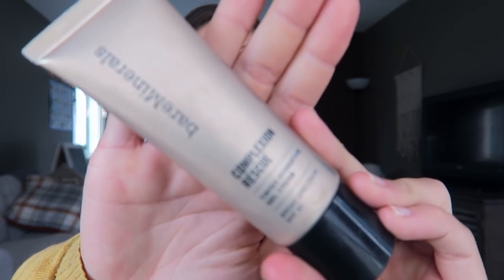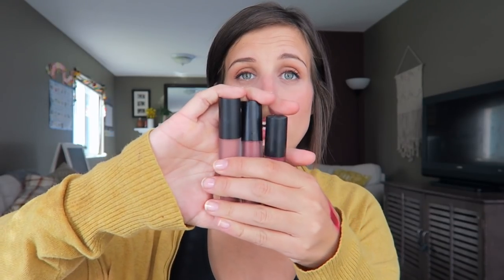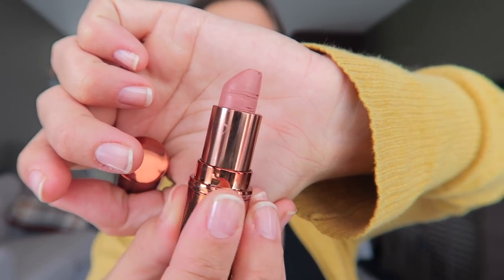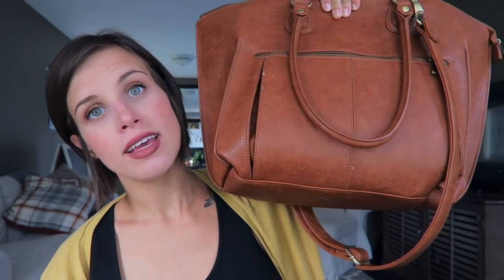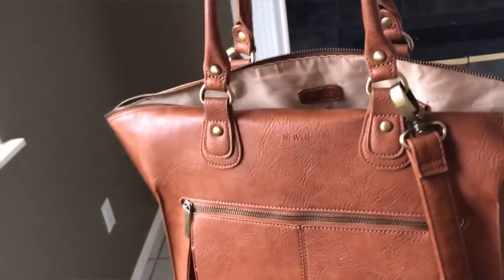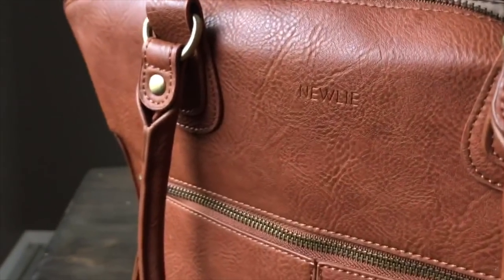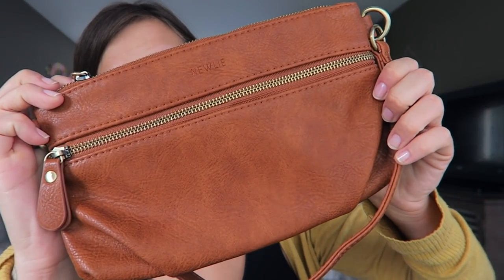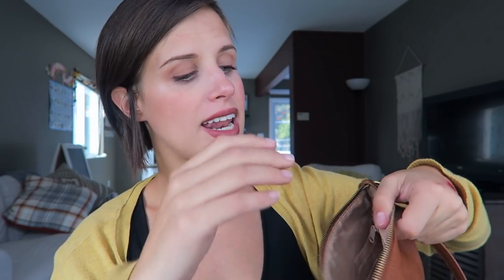FALL FAVORITES! BEAUTY & LIFESTYLE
Who else loves the fall?! Me me me!! Today I'm sharing some of my favorites from this fall season! These are mostly beauty but with a lifestyle pick as well. Let me know your favorites down below!!

BareMinerals tinted hydrating gel cream, Vanilla
BareMinerals Gen Nude Lip cream, Scandal, Swank, Icon
Mineral Fusion Lipstick, Nude Chair